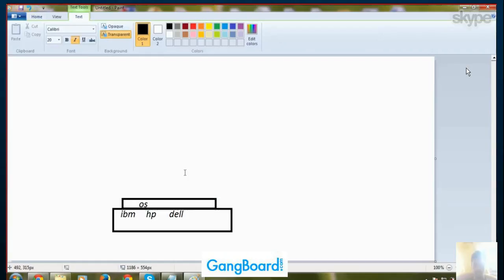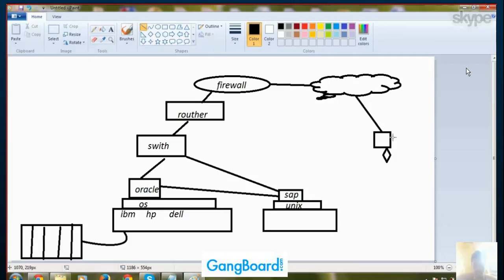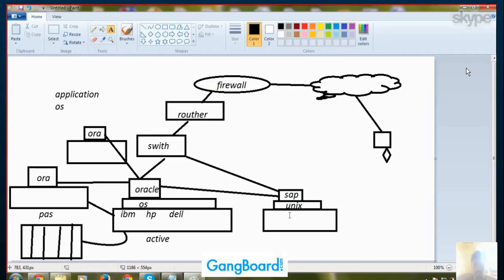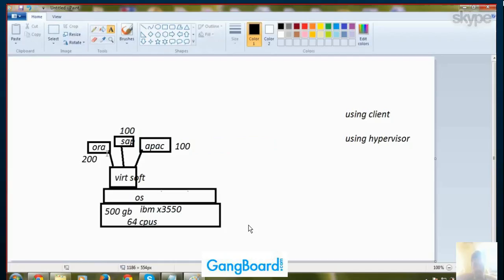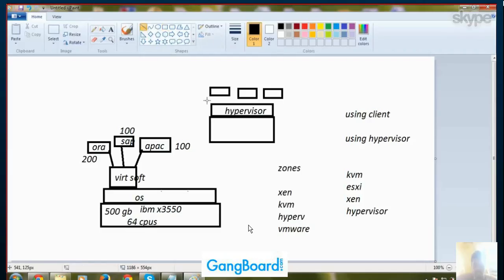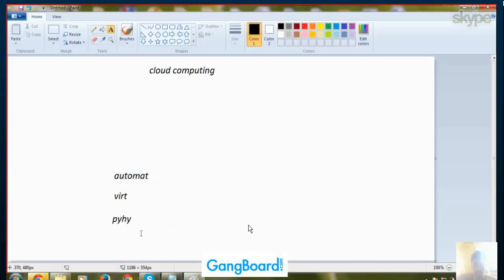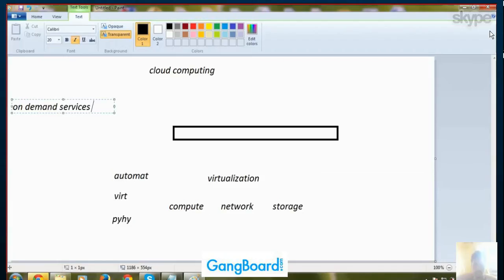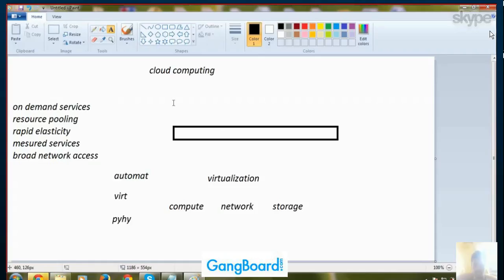AWS Online Training | Demo Video | GangBoard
Learn AWS from the Cloud Experts. Gangboard Provides AWS Training with 100% Placement Assistance.End of this AWS Course we will Guide you to work on Real time Project. Enroll AWS Course With Gangboard.